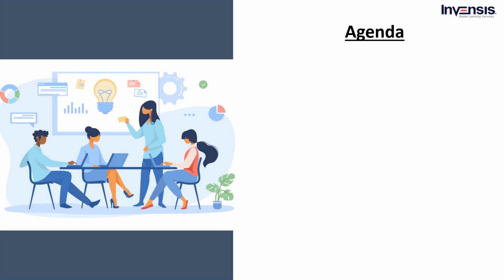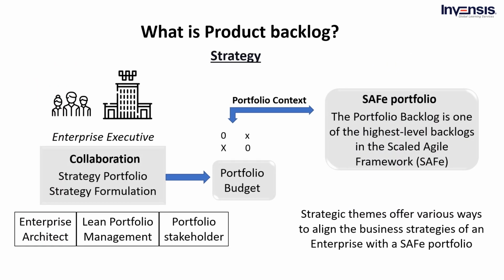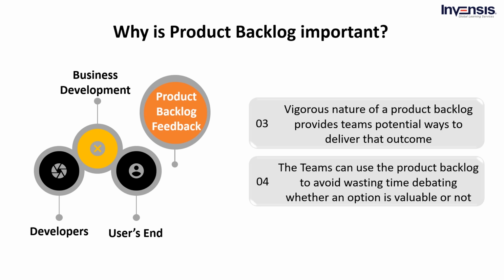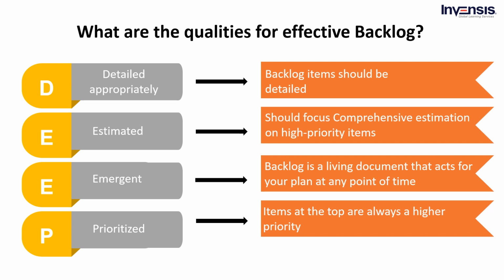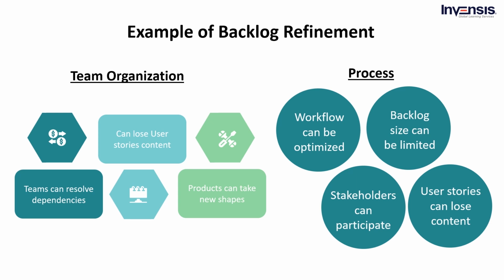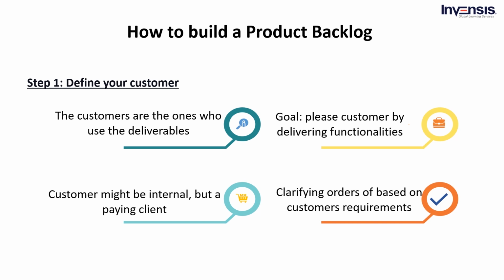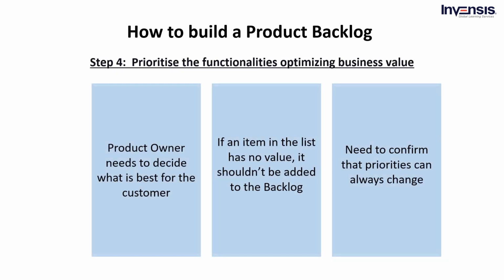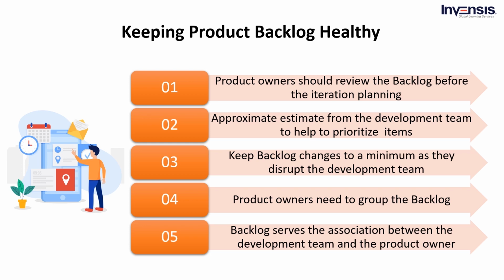What is a Product Backlog? | Agile Project Management | Invensis Learning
This Invensis video on "Product Backlog" will help you understand the concept of Product backlog in a project. We will also discuss how to build a product backlog from scratch and how to keep it healthy. Following are the topics covered in the video "Product backlog?":

00:01:34 - What is a Product Backlog?
00:05:36 - Why is Product Backlog important?
00:07:20 - What are the qualities of an effective Backlog?
00:10:32 - Backlog Refinement
00:11:46 - Example of Product backlog
00:17:12 - How to build a Product Backlog
00:20:57 - Organize and Iterate
00:21:57 - Keeping Product Backlog Healthy